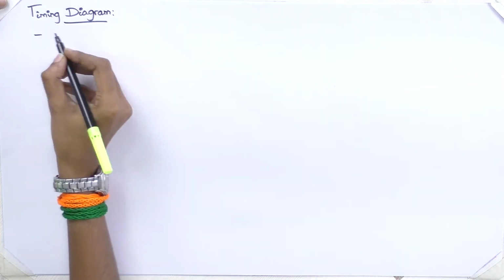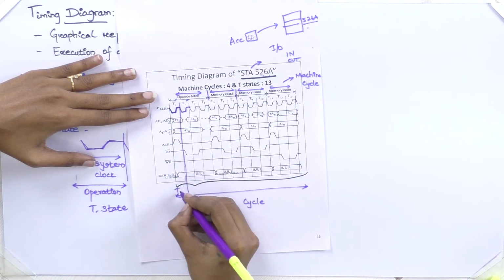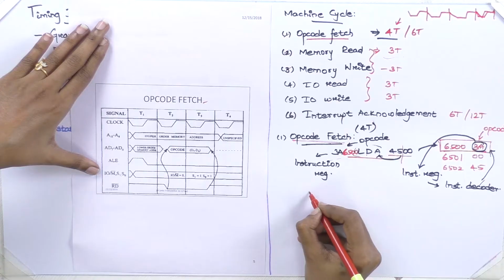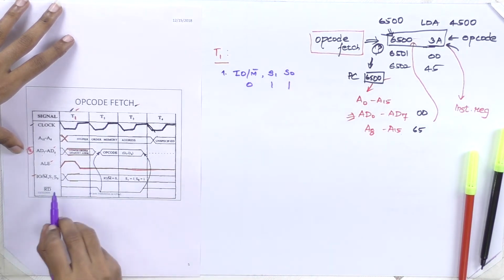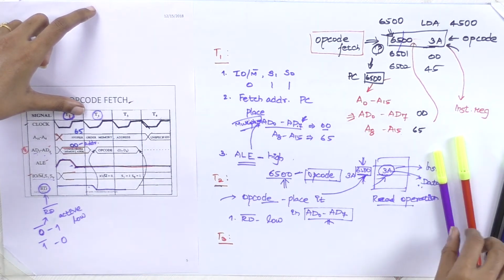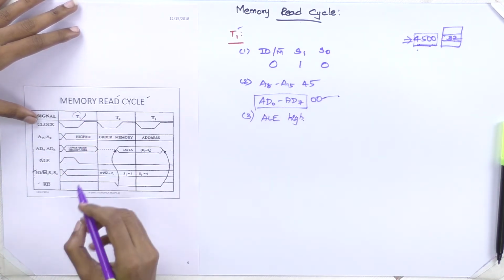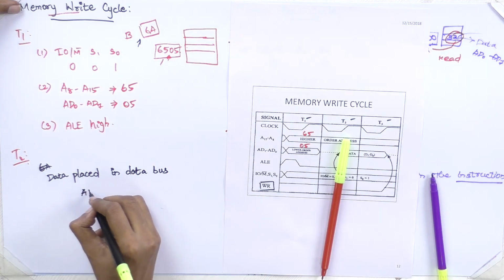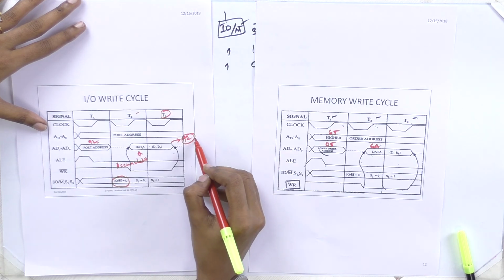BIT | 15EC404 | Micro Processor & Micro Controller Unit 01 Lec 07